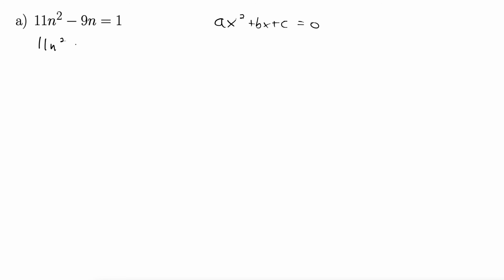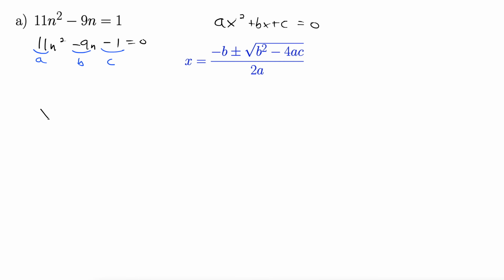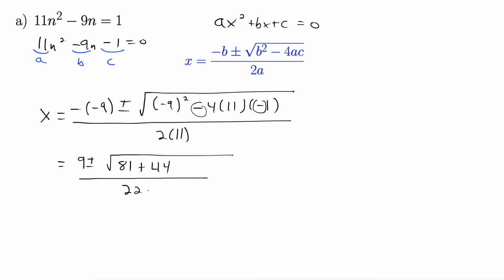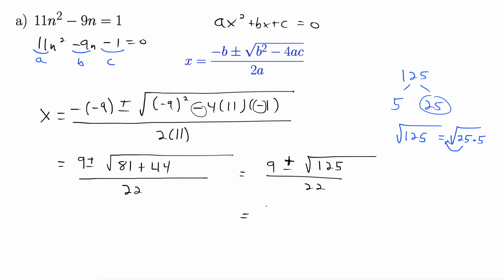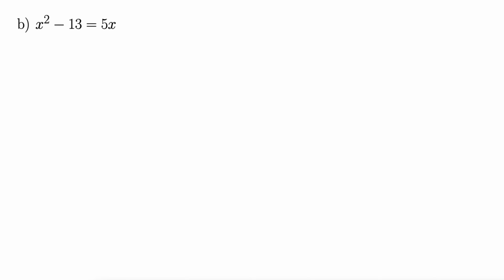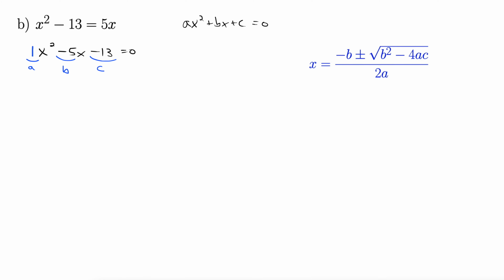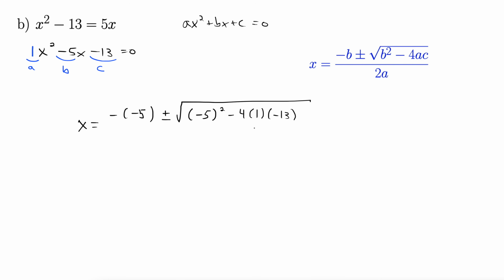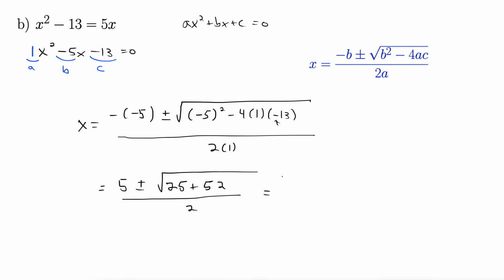Using the Quadratic Formula to Solve Quadratic Equations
This video gives two examples of how to use the Quadratic Formula to solve quadratic equations.  Both equations involve rearranging to set equal to zero first, and both solutions involve radicals.